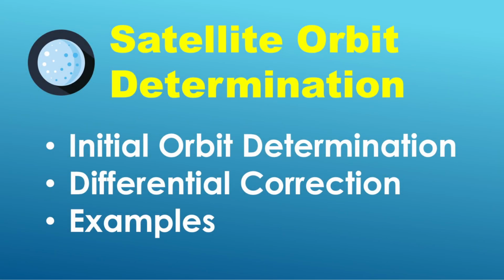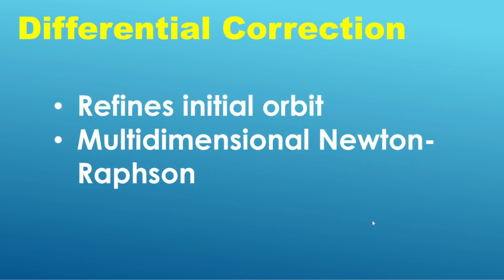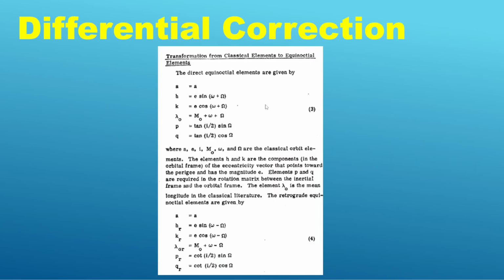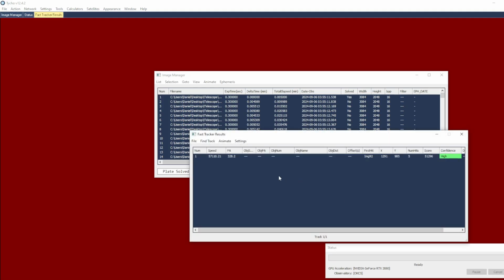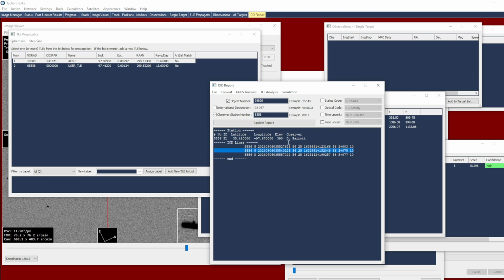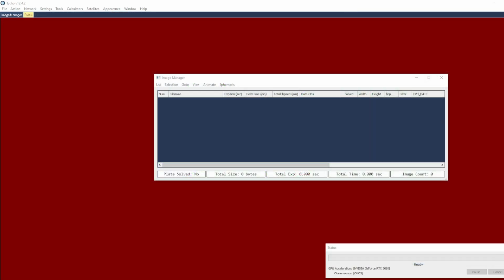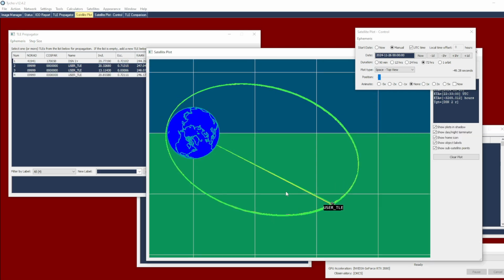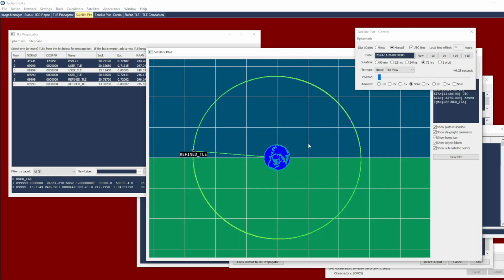How to: Satellite Orbit Determination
Learn how to generate orbits and TLEs for artificial satellites from a set of measurements.
00:00 Introduction
00:41 Goal
01:16 TLE overview
02:18 Initial Orbit Determination
02:50 Differential Correction
06:40 Proper Spacing
07:45 Example 1 (Circular Orbit)
14:20 Example 2 (Eccentric Orbit)